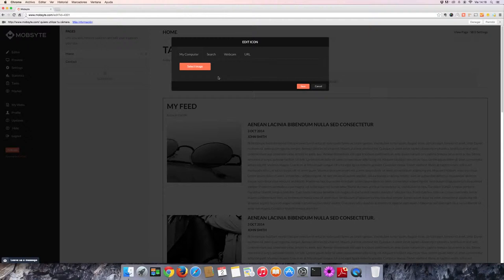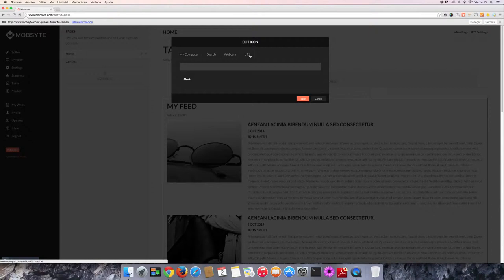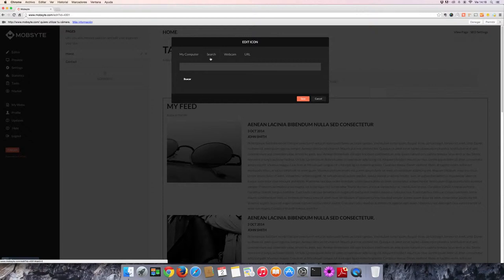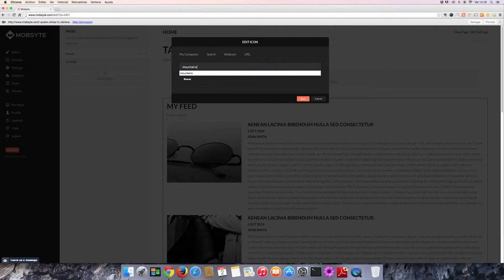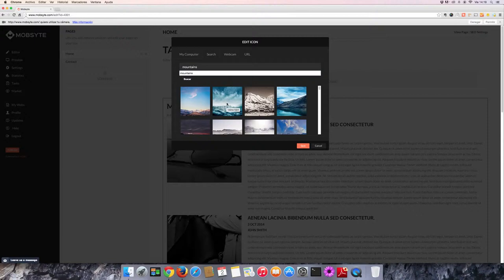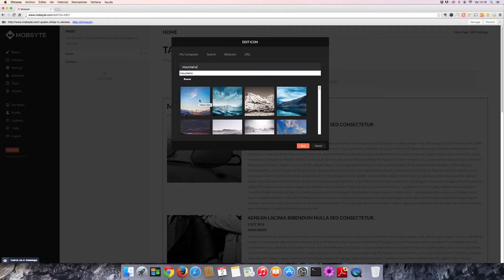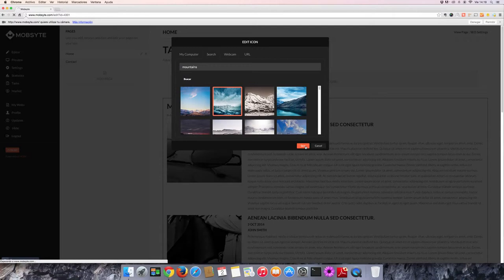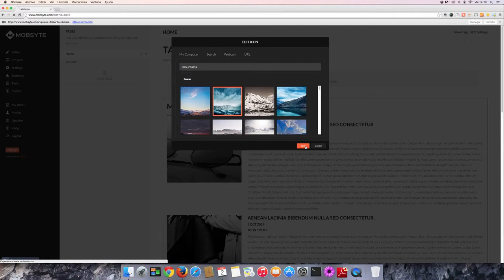How to add images on your website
This is a tutorial on how to add images to your website.  Images add a level of aesthetics to your website.  Not only to they add depth and background to your page, they also explain something about you.  Ever heard the expression: A picture it worth a thousand words? This is where you can bring this quote to life.  Draw your visitors in with catchy visuals to accompany your text content.  Mobsyte offers 4 different methods to add images.  You can upload images from your computer, search and host photos from Flickr, use your webcam to take photos, or paste a direct URL from the web.